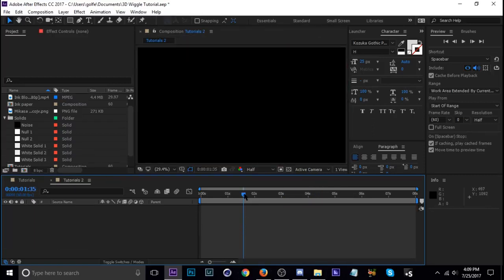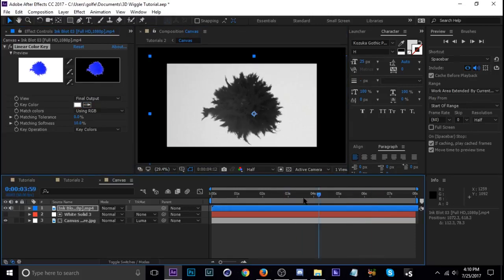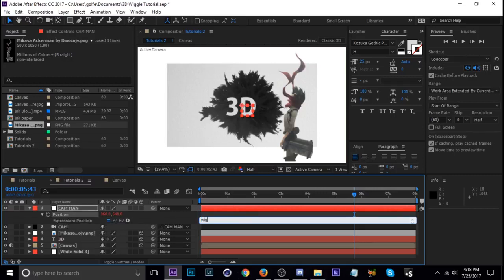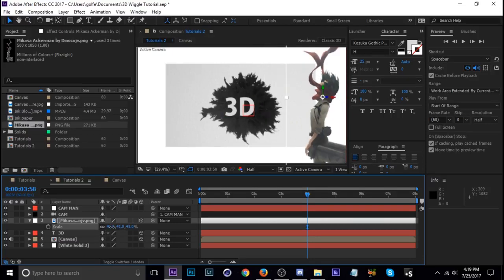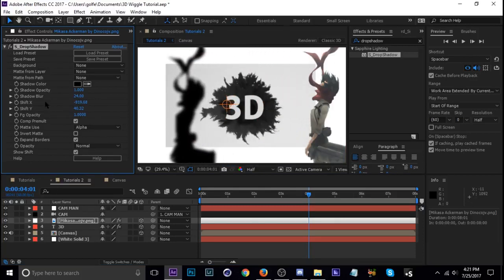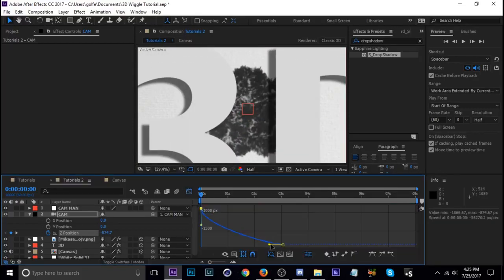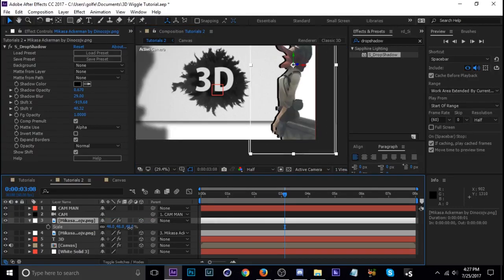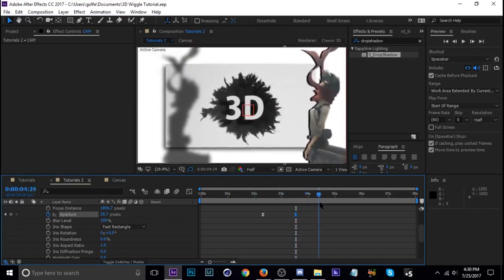After Effects Tutorial - 3D Camera Shake/Wiggle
3D in After Effects is pretty taxing on the cpu so don't go too crazy unless you know your system can handle it. Keep it simple and clean as I always say.

Ink Blots...

If you would like to have the same plug-ins as me head on over to my Discord server where you can download them all! Download links will be in the "plug-ins" channel.

Editing Tracks...
AMVs...
My Setup...

Anime

ACE Video

Where I find Music (YouTube)